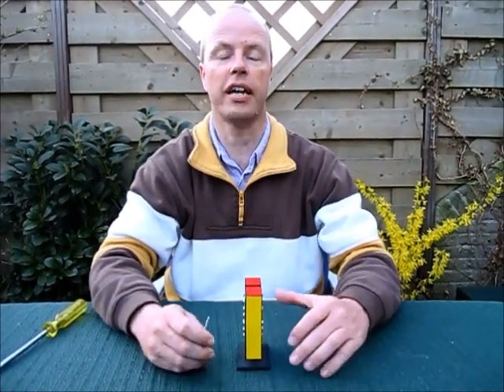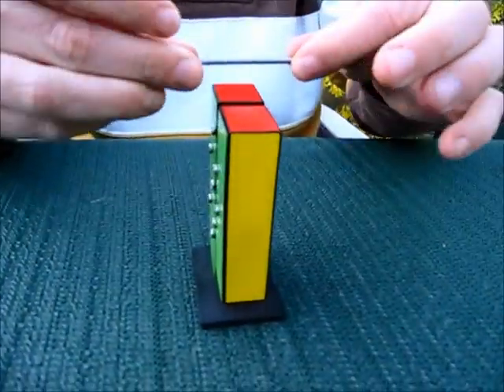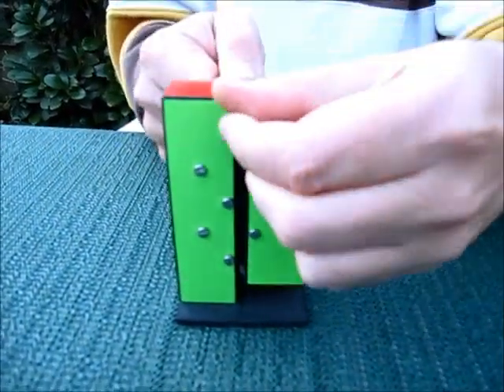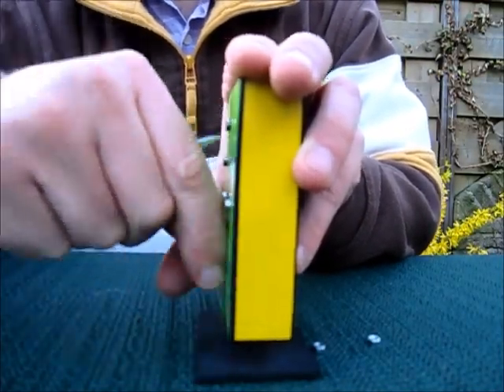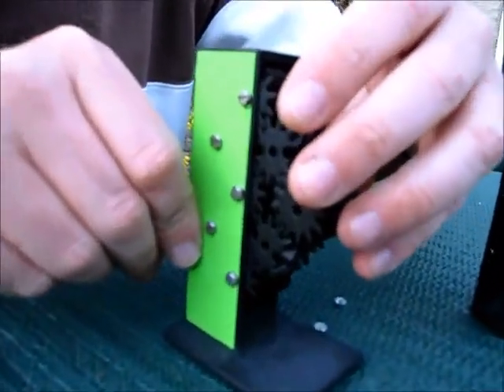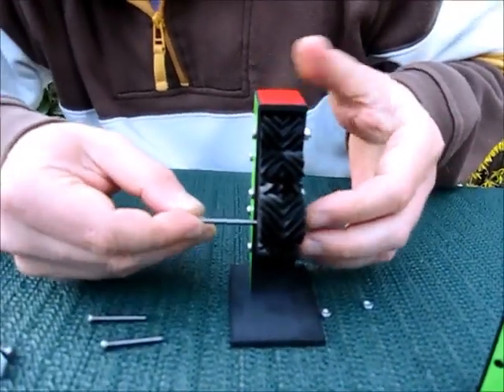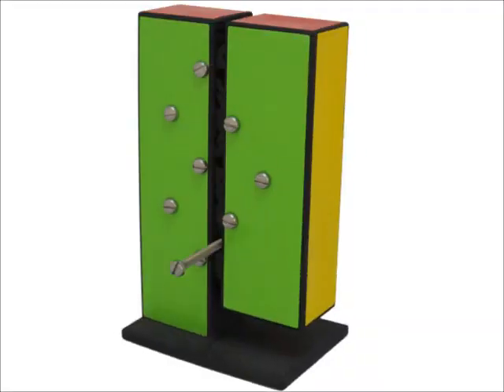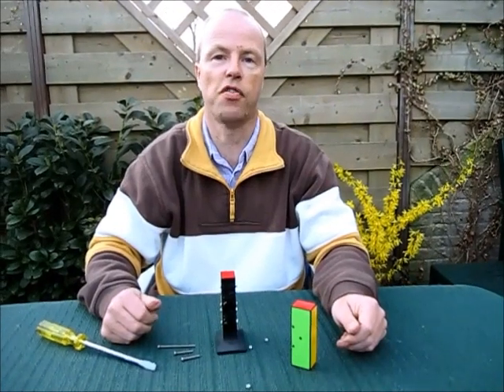Oskar's Magic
The mechanism for this puzzle is related to the ancient Heron's Horse, where the magician slices a sword through the neck of a horse state without the head falling off. However, whereas Heron's mechanism uses rotors, Oskar's mechanism features meshing gears. The result is less friction and a smoother cut.